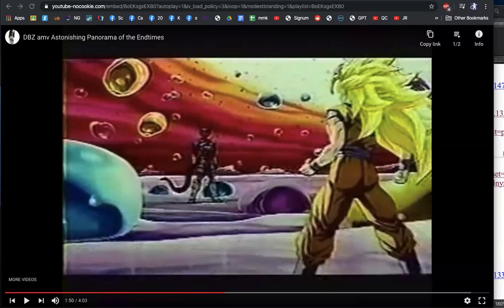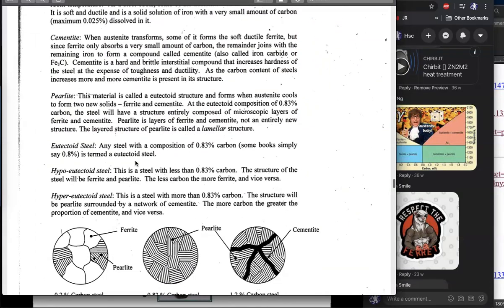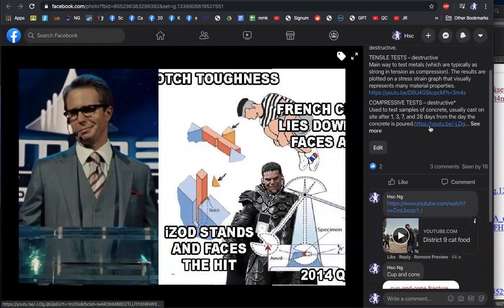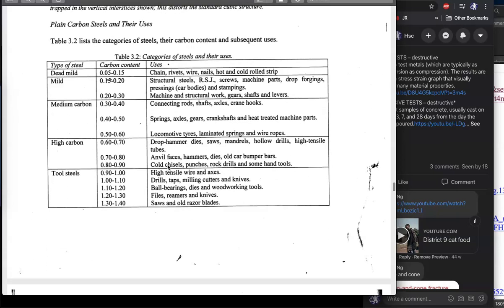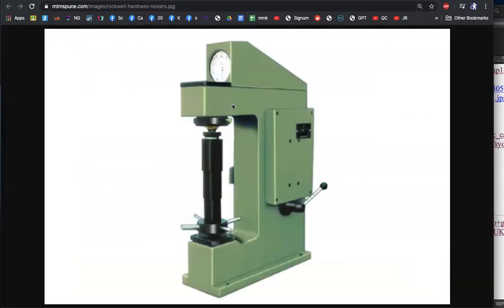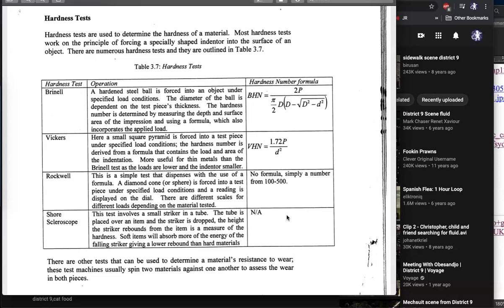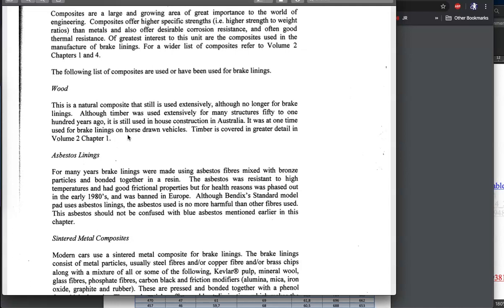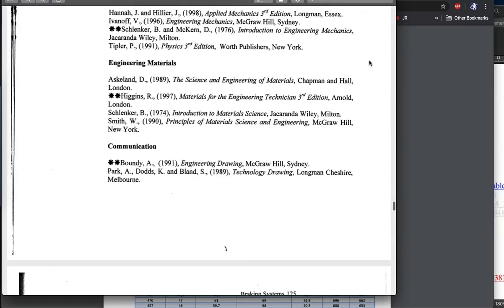PN3 Brakes Pt3 Materials